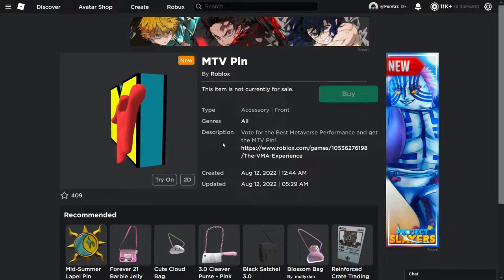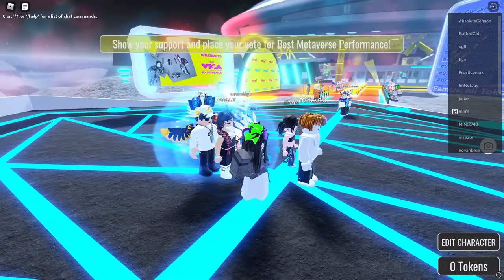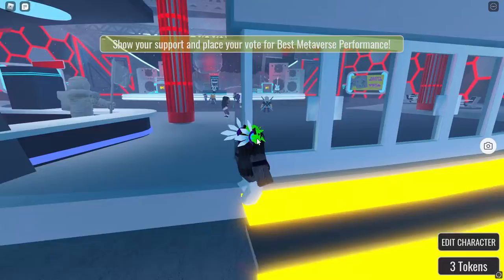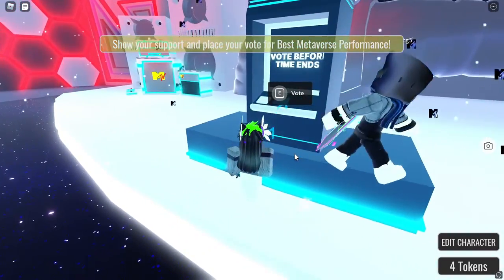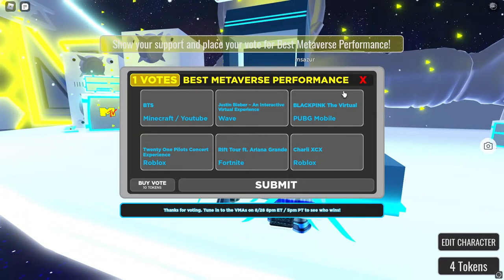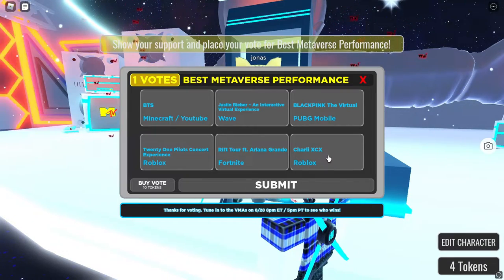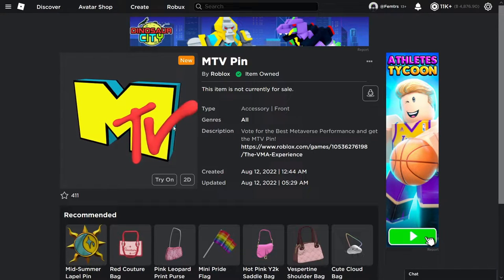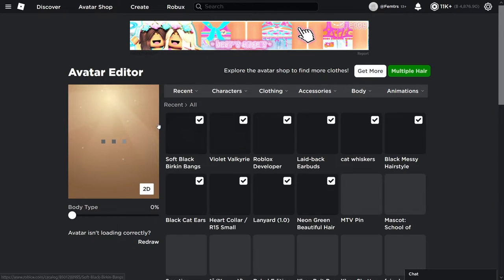How To Get The MTV Pin! (Roblox)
I'll be teaching you how you can get the MTV Pin on Roblox!

Music Used
LEMMiNO Music - Infinity